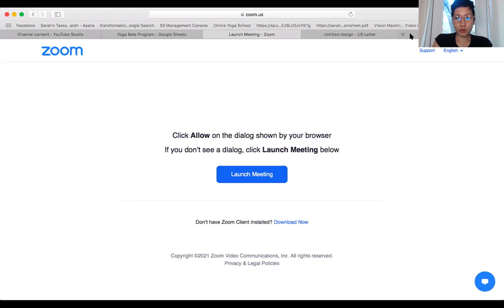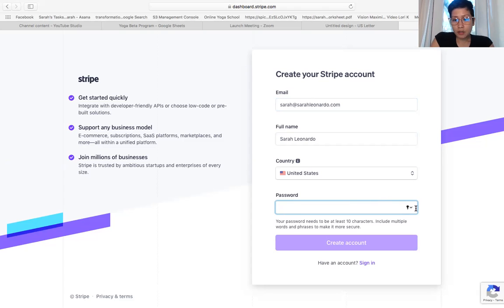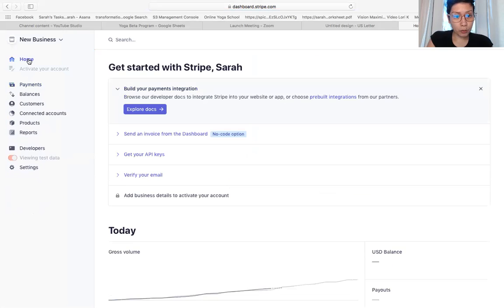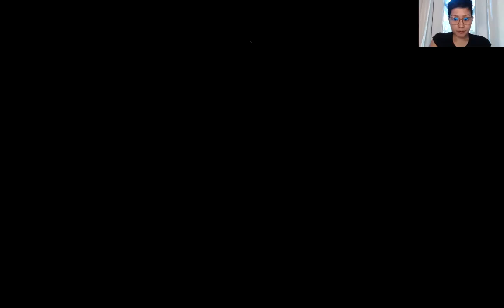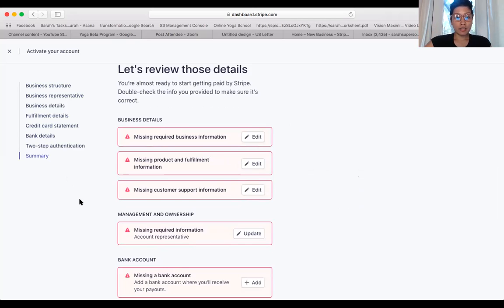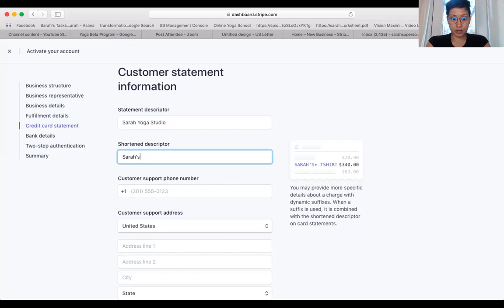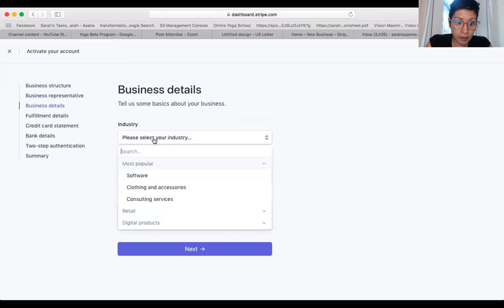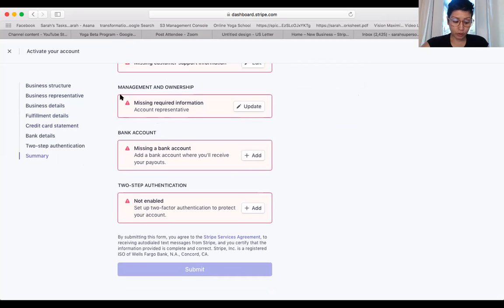How To Create Your Stripe Account For Your Yoga Business